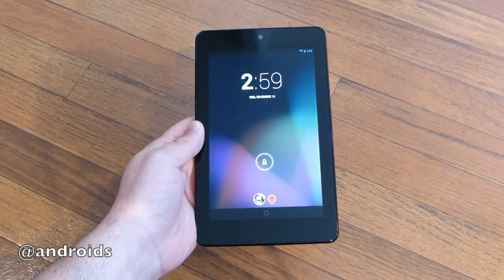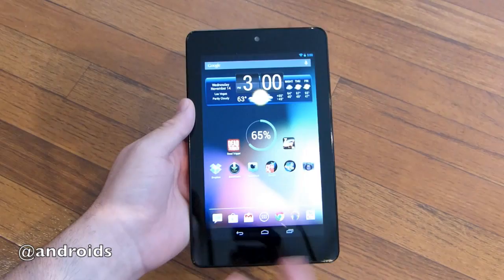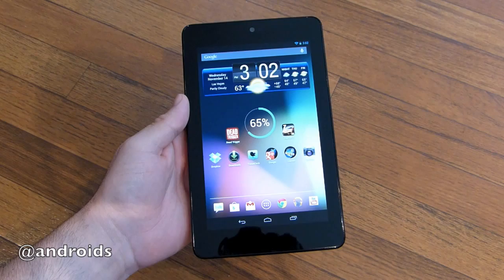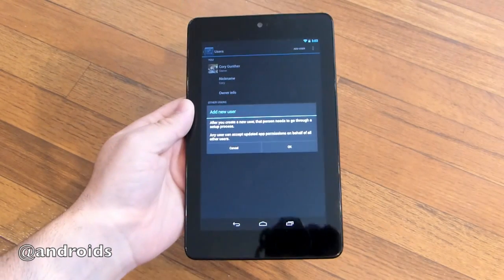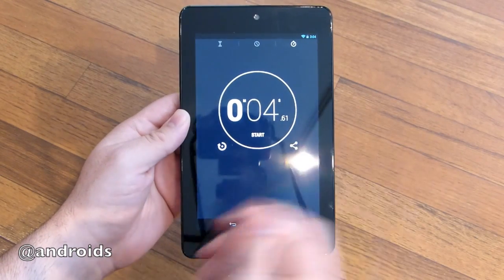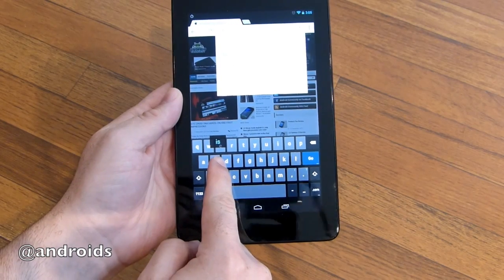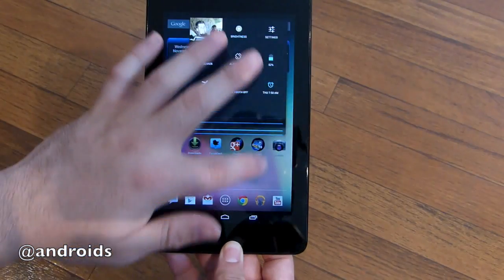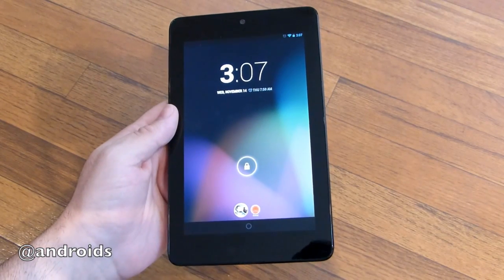Android 4.2 Jelly Bean new features hands-on video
Hands-on preview video showing a few of the many new features of Android 4.2 Jelly Bean. Using the Nexus 7 you see a few tablet changes like multiple user accounts, lockscreen widgets, as well as the new camera, clock, and keyboard gesture typing features.